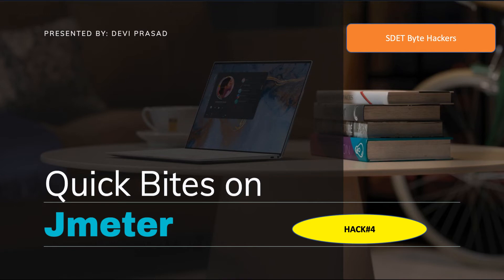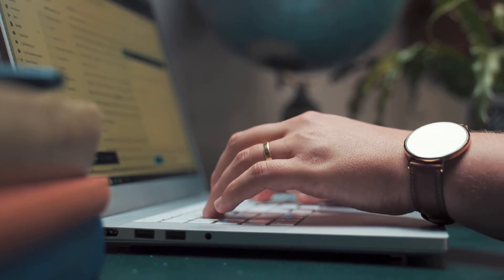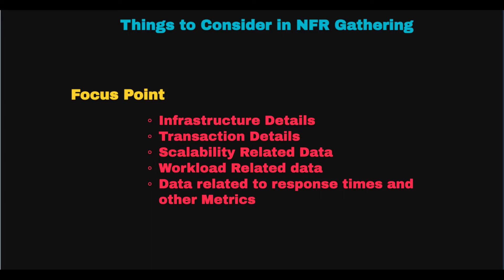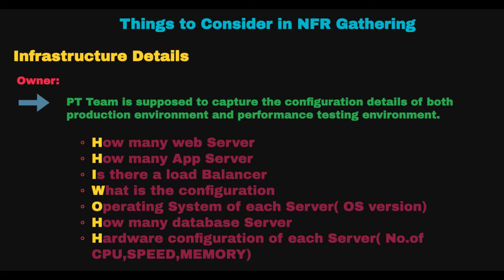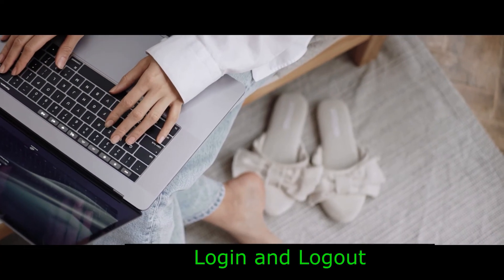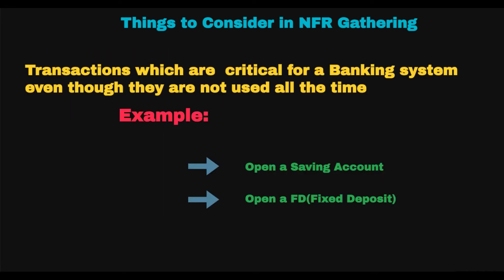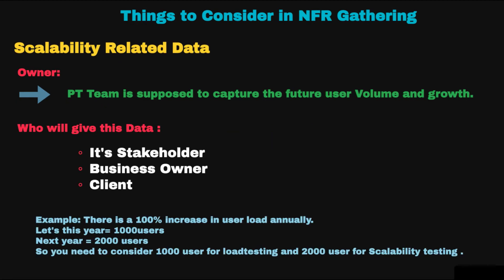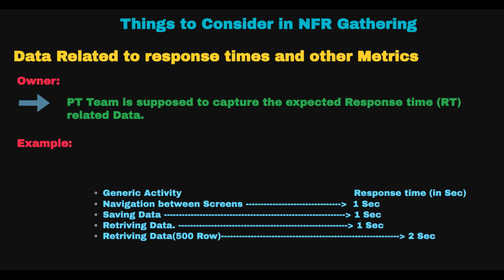Non-Functional Requirement Gathering(NFR)!! JMETER!! PerformanceTesting||Hack #4